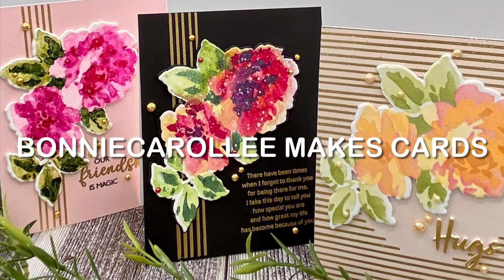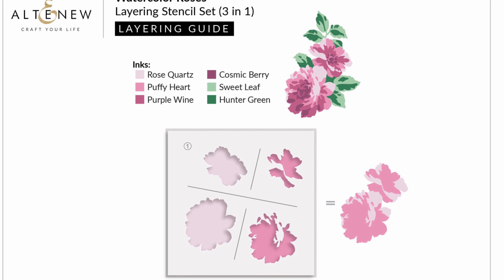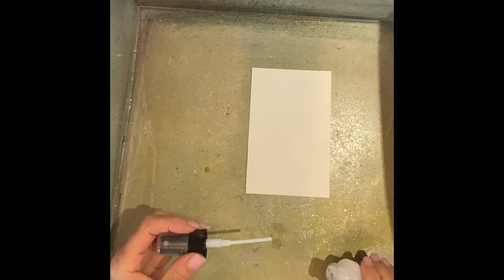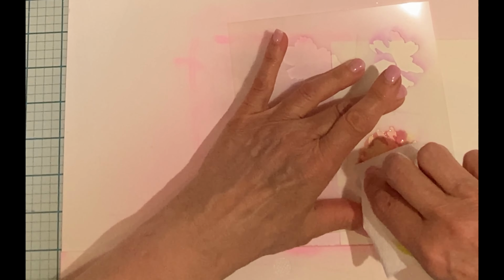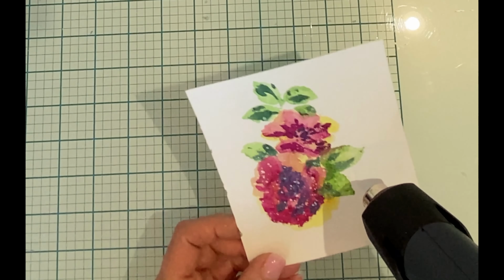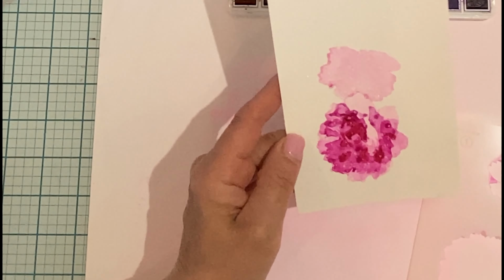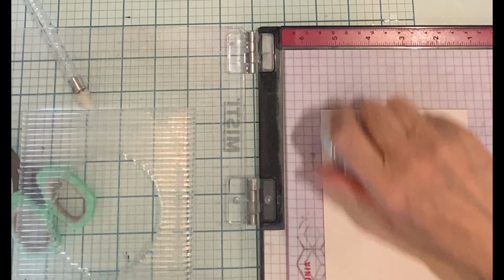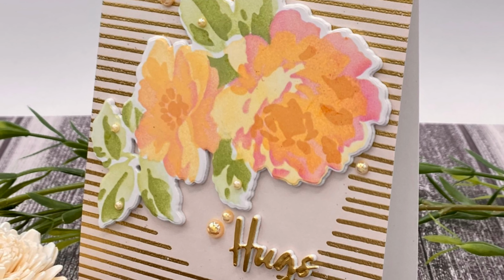Stencilling Three Ways featuring Altenew’s WATERCOLOR ROSES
Hello everyone! I am excited to be collaborating with Altenew! Today's cards look at stencilling with different mediums featuring the gorgeous layering stencil, Watercolor Roses. Stencilling is a fast and easy way to create a card! Add layered stencilling and the result is a beautifully detailed image with a dimensional look. NOW add in colour applications with different mediums ... and you just extended the use of your stencils with different looks!

SUPPLIES
These moneys help support the costs associated with my blog. There is absolutely no difference in the prices of products purchased here or directly from the on-line store. Thank you for your support!

* Altenew Cotton Candy Crisp Dye Ink - Altenew Caramel Toffee Crisp Dye Ink -
* Altenew Frayed Leaf Crisp Dye Inks Forest Glades Crisp Dye Inks

THANK YOU FOR YOUR VISIT!